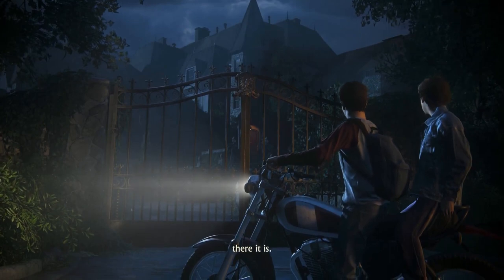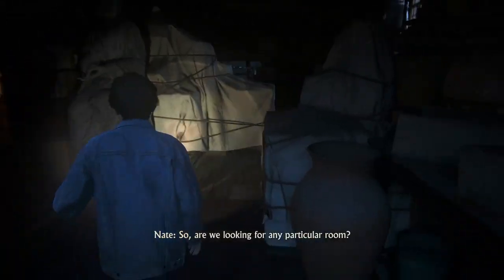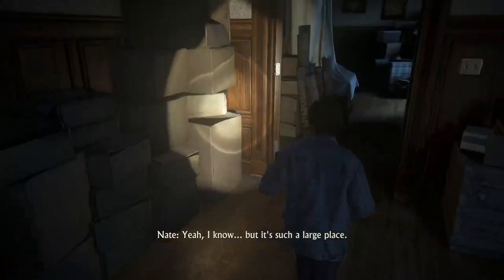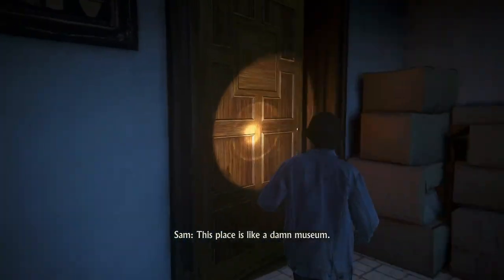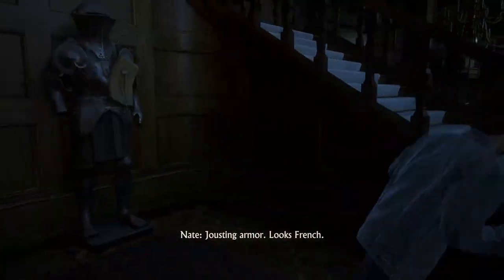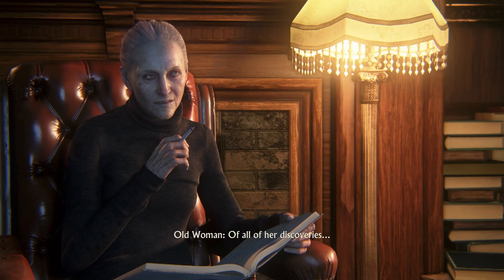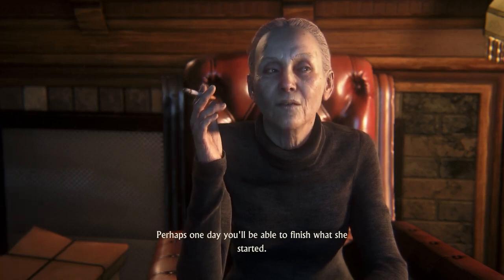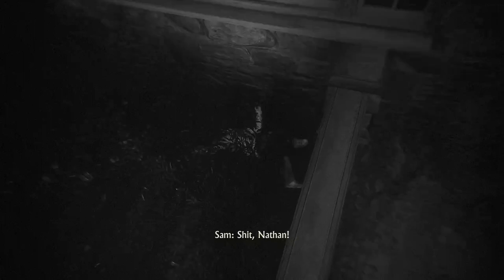Uncharted 4 : Chapter 16 The Brothers Drake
Game Released :  2016

CPU : Intel Corei7-12700
MB : ASROCK Z690M
Ram : Klevv cras x rgb 32 GB
VGA: RTX2070 Super
Power : Cooler Master 750w
SSD: Samsung
Monitor : Viewsonic
Mouse :  FANTECH ZEUS X5s
KeyBoard :  Logitech